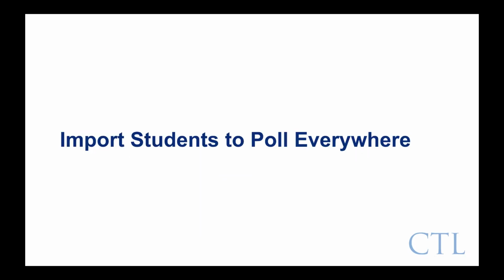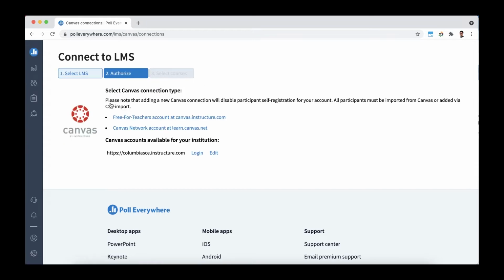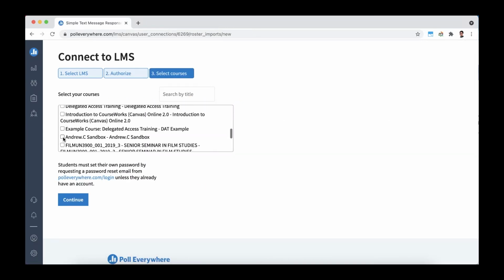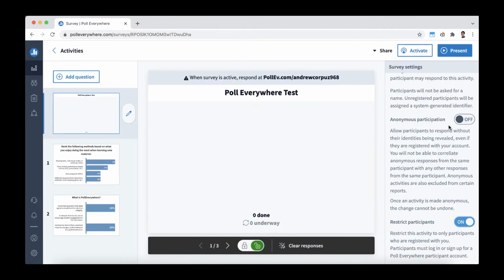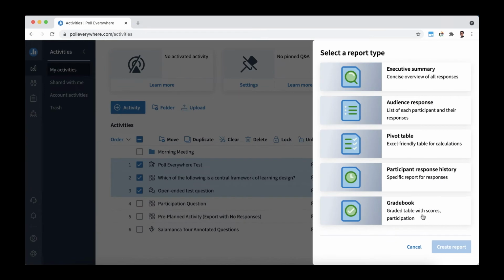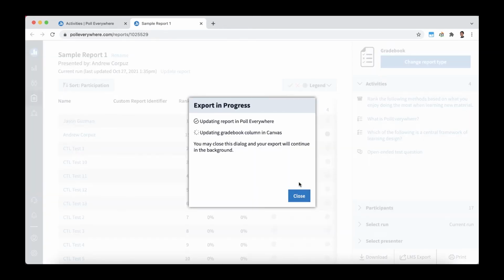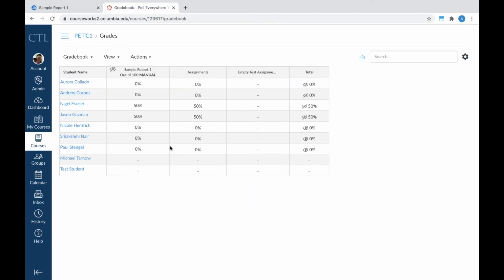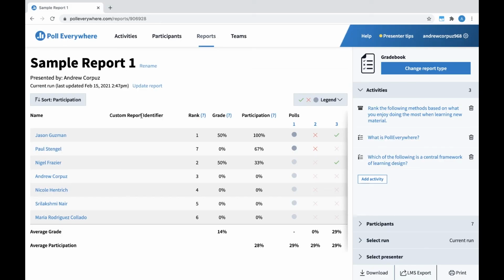Connect Poll Everywhere with CourseWorks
This video describes how to connect your Poll Everywhere account to your CourseWorks courses, import your course roster, and push scores to the grade book.